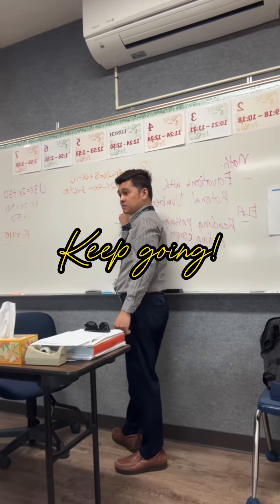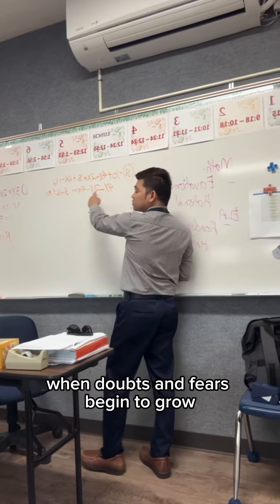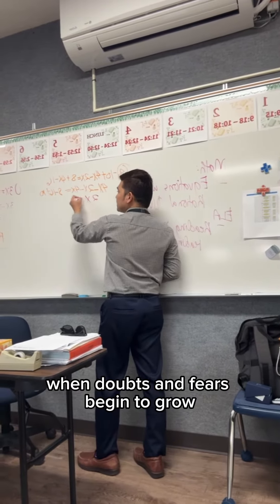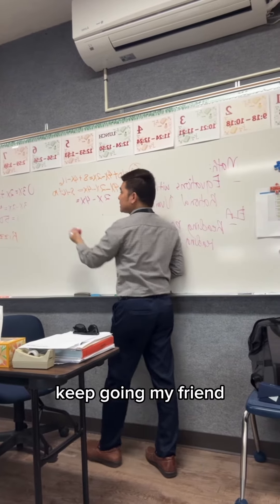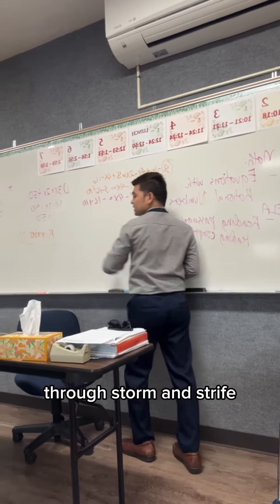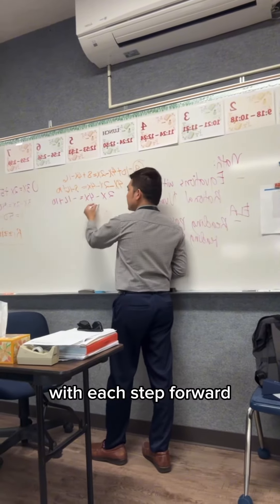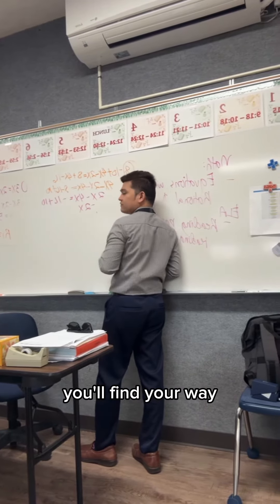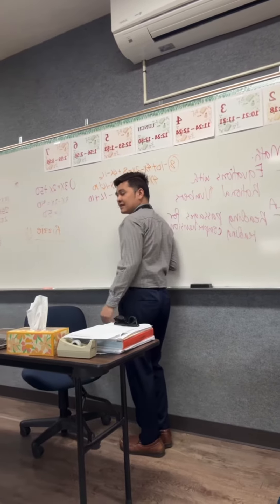Never give up